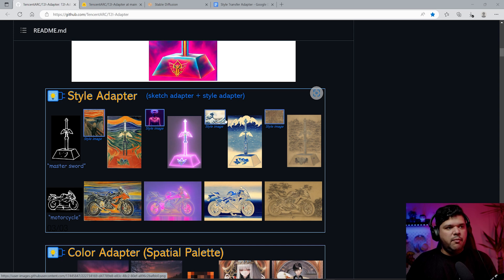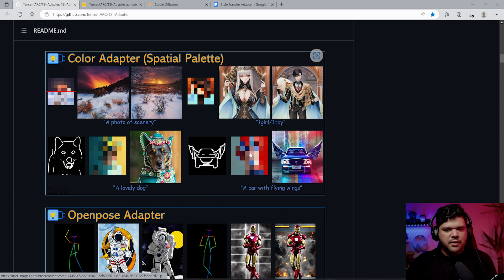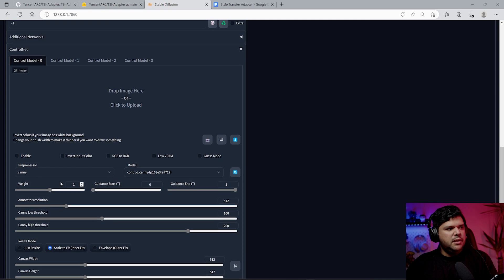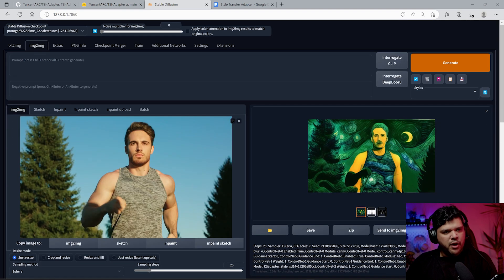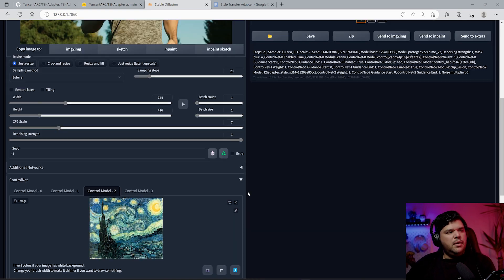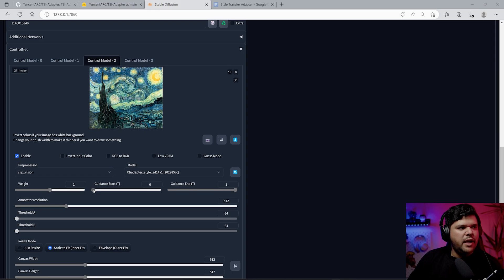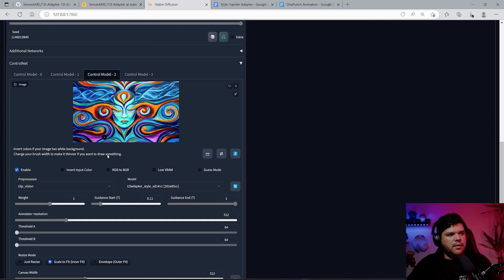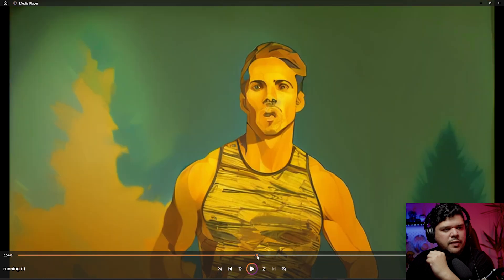Style Transfer Adapter for ControlNet (img2img)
Very cool feature for ControlNet that lets you transfer a style.